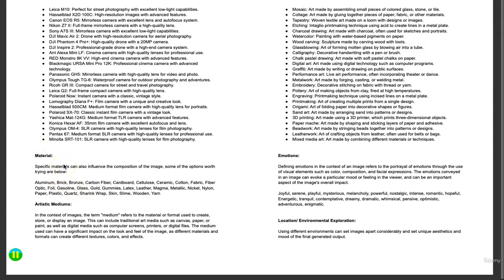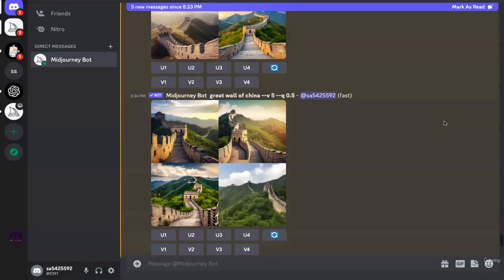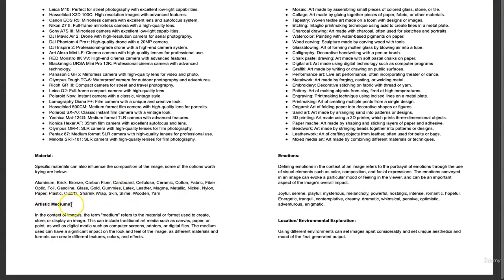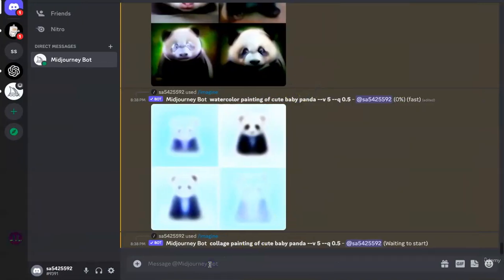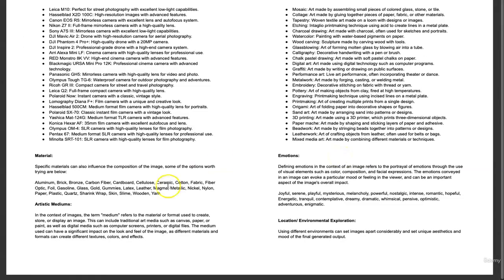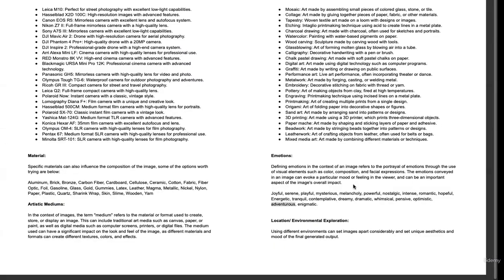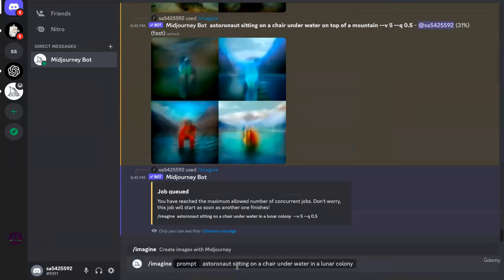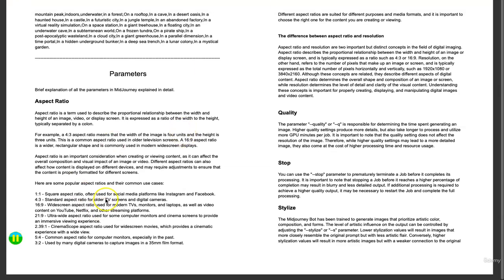184 Material, Medium, Emotions, Location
Absolutely! Here's a friendly and structured breakdown of the terms **Material, Medium, Emotions,** and **Location**, especially useful in the context of **art, design, creative writing, or AI image text generation**.

## 🧱 **Material** – *What It's Made Of*

The **physical substance** or texture of an object, artwork, or environment. It tells us what something is built from or how it feels to the touch or eye.

| **Examples**             | **Usage**                              |
| Wood, metal, fabric      | In product design or architecture      |
| Clay, oil paint, marble  | In traditional art                     |
| Digital, pixels, vectors | In digital design & AI-generated works |

 💡 *Choosing the right material adds realism, historical context, or tactile depth to a scene or object.*

## 🎨 **Medium** – *The Tool or Channel of Expression*

The **form or method** by which art or content is created or delivered. It’s the **vehicle** for creativity.

| **Examples**              | **Usage**            |
| Oil on canvas             | Traditional painting |
| Watercolor, charcoal      | Drawing & painting   |
| Film, photography, VR     | Visual storytelling  |
| Digital 3D, text-to-image | Modern and AI media  |

 💡 *Medium affects the look, style, and limitations of the final product.*

## 💖 **Emotions** – *The Feeling or Mood*

Emotions describe the **mood, atmosphere, or feeling** that a piece evokes—or that a character, place, or moment expresses.

| **Examples**           | **Usage**                                     |
| Joyful, melancholic    | Mood in art, photography, or storytelling     |
| Tense, serene, hopeful | Tone in film, scenes, or AI-generated prompts |
| Romantic, eerie        | Great for setting up a scene or visual prompt |

 💡 *Emotion is the heart of storytelling and visual design it connects with the audience.*

## 📍 **Location** – *The Setting or Place*

Location defines the **geographical or environmental setting**—real or imagined—where something exists or occurs.

| **Examples**             | **Usage**                                    |
| Urban cityscape          | Context for a modern or busy environment     |
| Forest at dusk           | Natural, magical, or suspenseful setting     |
| Futuristic space station | Great for sci-fi prompts or scenes           |
| Ancient temple ruins     | For historical, fantasy, or adventure themes |

 💡 *Location helps anchor the viewer or reader in space and time—it builds immersion.*

### 🔄 **How They Work Together (Example for AI or Art Prompt):**

 "A **melancholic** portrait painted in **oil** on **canvas**, set in a foggy **Victorian alley** with hints of **cobblestone** and **wrought iron**."

In that one sentence, we’ve defined:

* 🎨 **Medium** = oil on canvas
* 🧱 **Material** = cobblestone, wrought iron
* 💖 **Emotion** = melancholic
* 📍 **Location** = Victorian alley

Would you like a **prompt builder template** using these categories for your creative projects?